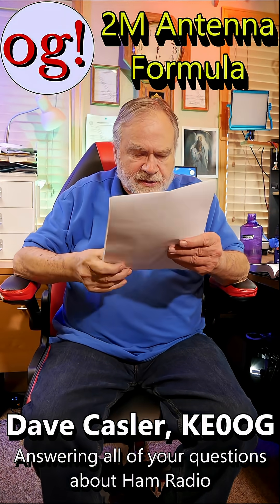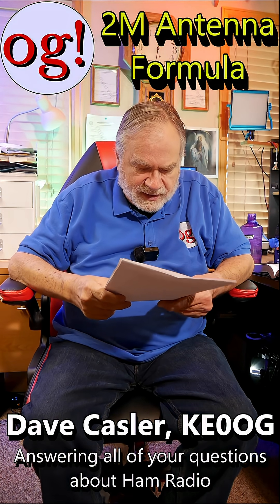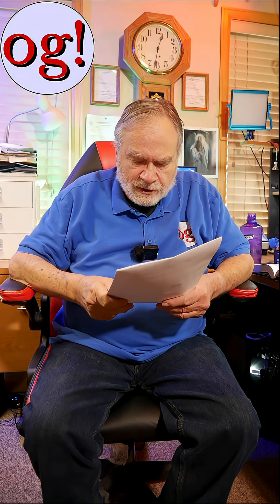2M Antenna Formula (Short #93)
@leovidallon asks for the formula to build a directional antenna for 2 meters. What is a good antenna for this setup?

amateur radio
ham radio
technician license
general license
extra license
ham radio training
dave casler
ham radio answers
icom 7300
end fed dipole
mag loop